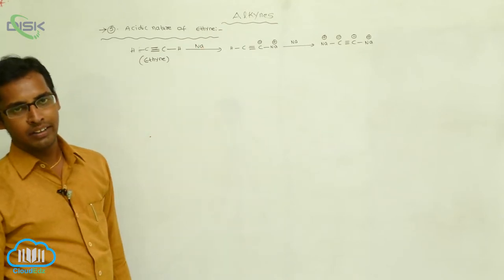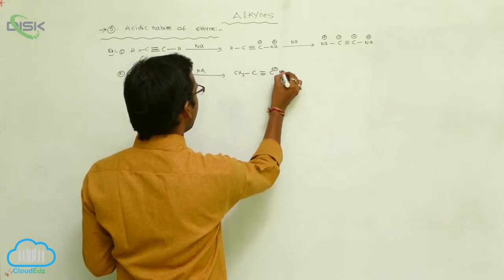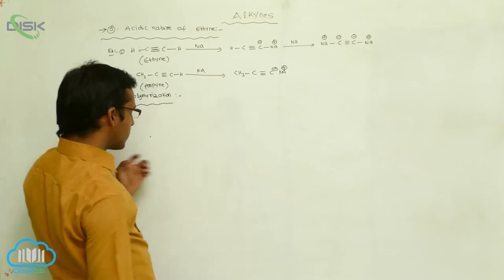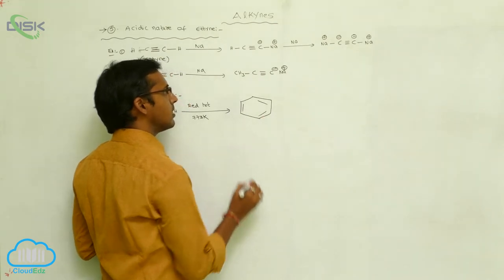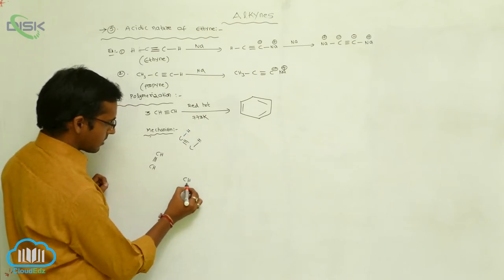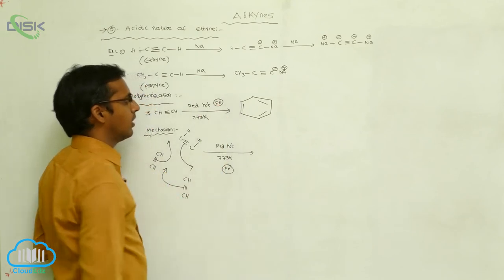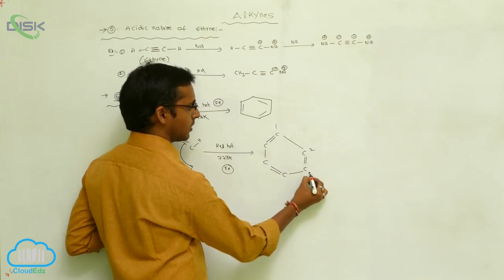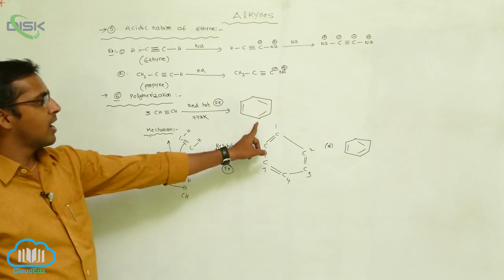Alkynes || Alkynes Preparation and Properties 2 || Disk Telangana